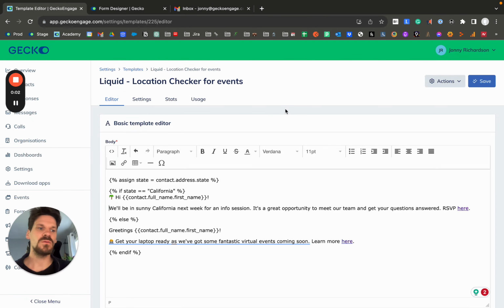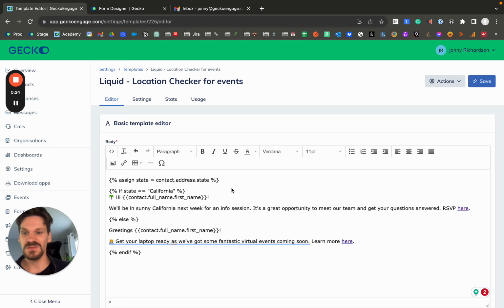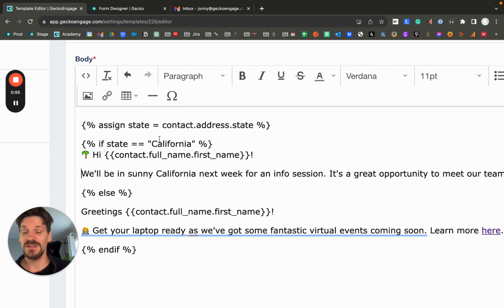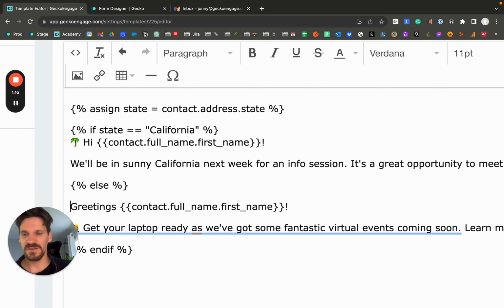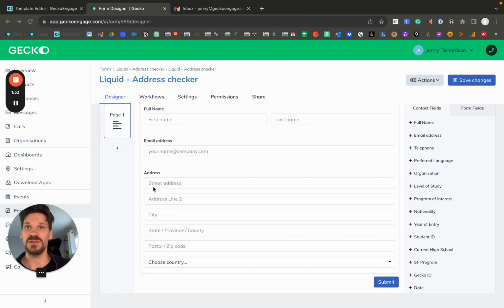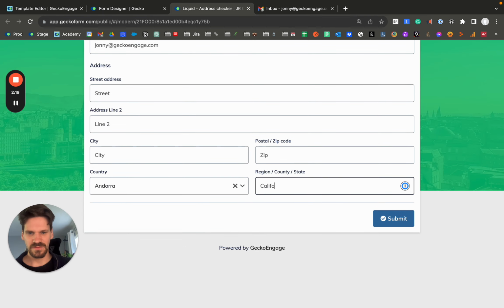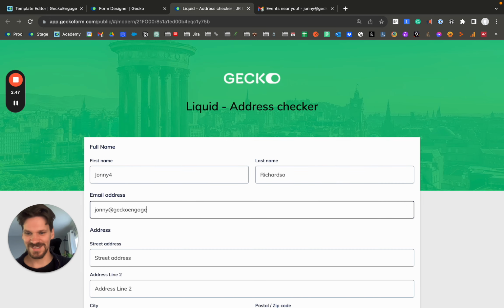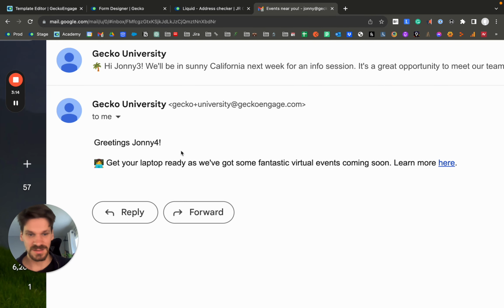Sharing Events Based on the Student's Location